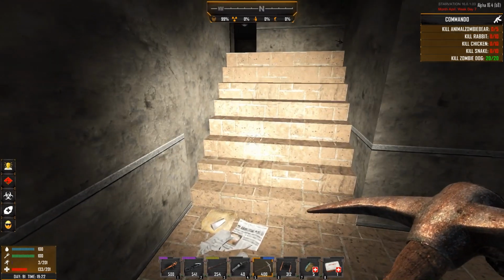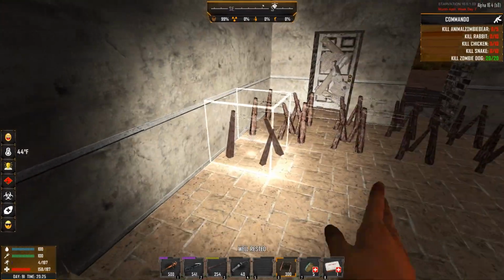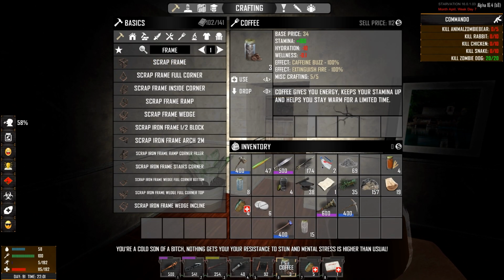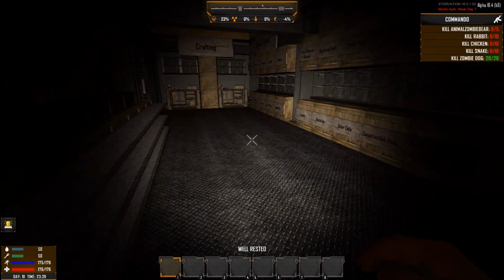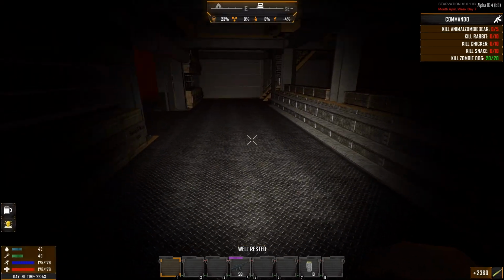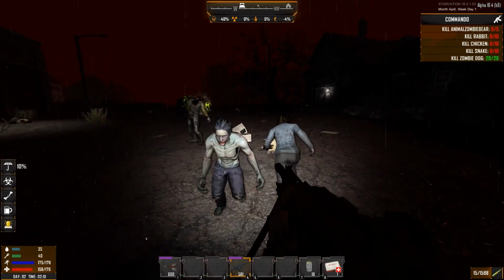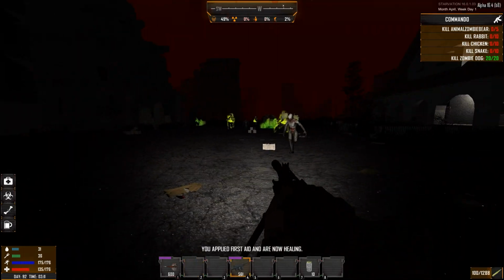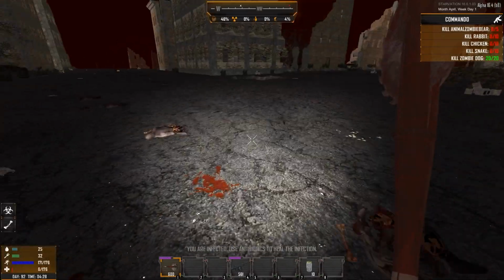Let's Play 7 Days to Die (A16) Modded with Starvation! - Episode 115 (Horde Night!)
The horde is fast approaching! But with our snake bite stinging our bum, will we be able to survive long enough to at least get through the horde? Or will I die to something silly? Who knows... Better find out! :D

Our Patrons:
Andi Koehn
Baskitt
BobbyMays
BolBolCat
Cazmyr
ChaplainAeron
ChrisB
Escipion92
Fade Willow
Frisk
Glaswyll
Ian
It's Wine
Jamie Tigress
Jason Depee
Larry
Lewis G
Little Tazz
Mariajericka Diaz
Matthew Stock
MoralRequiem
Mr. Orange
Oz Nerfherder
PlasticSwans
R0C_7
Tony Foley
Vincent Temme